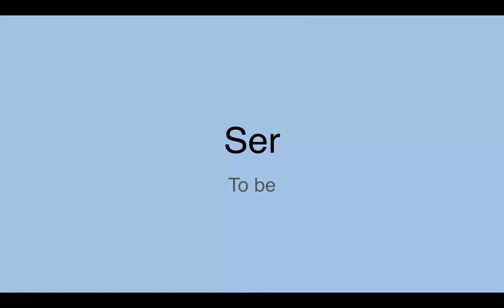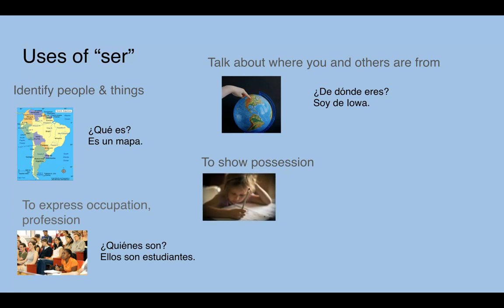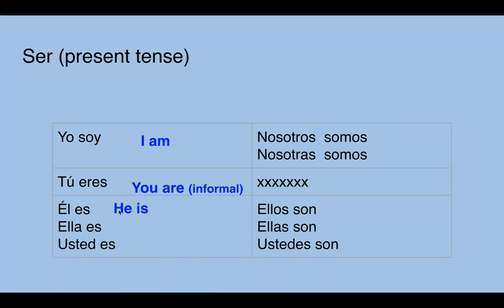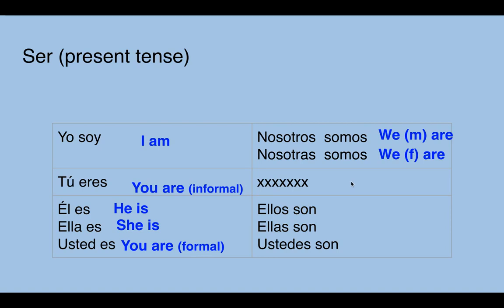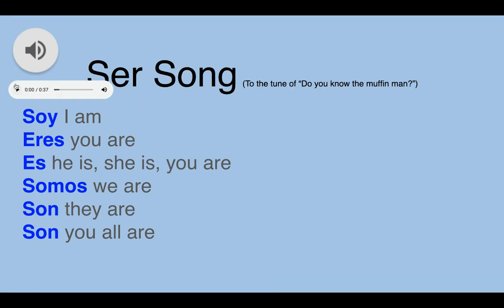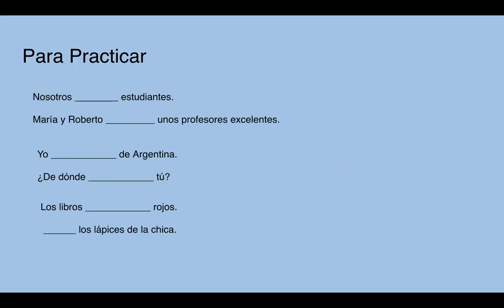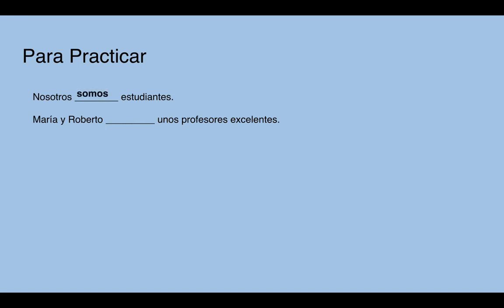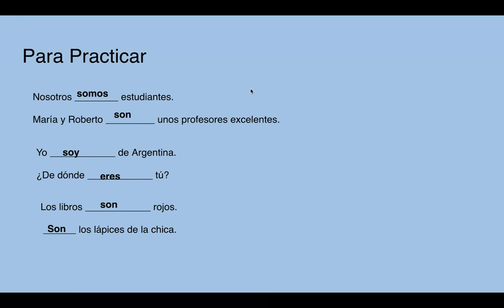Ser introduction 2